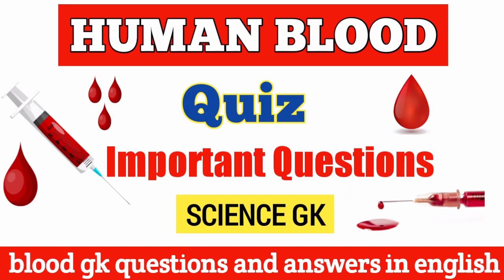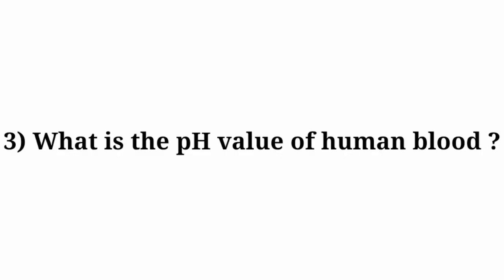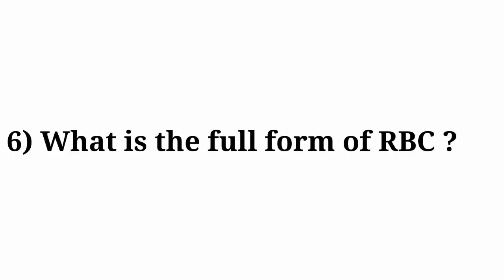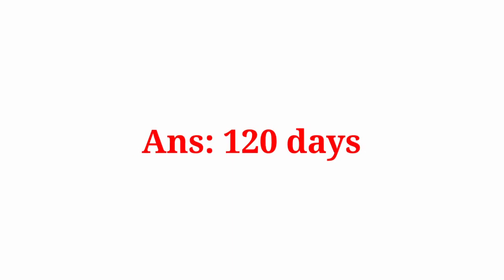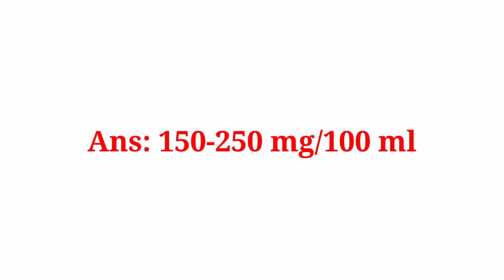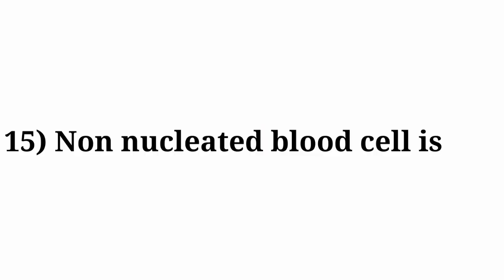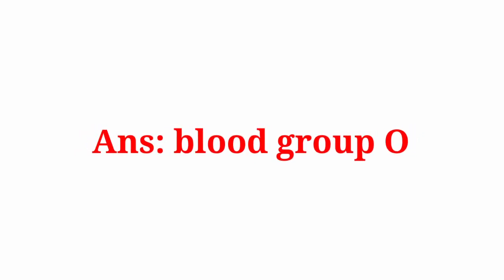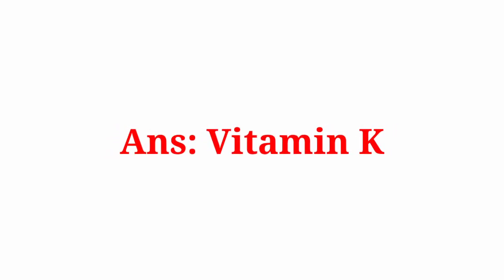Human Blood Important GK Questions || Science GK Questions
Let's have watch the Human Blood Important GK Questions || Human Blood GK || Science GK Questions

Time Stamp

0:00 Introduction
0:11 Which is known as 'River of Life' ?
0:22 Blood circulation was discovered by
0:34 What is the pH value of human blood ?
0:46 How much blood is in the human body?
0:59 What is the full form of WBC ?
1:24 What is the lifespan of WBC ?
1:38 What is the lifespan of RBC ?
1:50 Red Blood Cells are also known as-
2:03 The fluid part of blood is-
2:28 WBCs are divided into how many parts?
2:40 What is the largest part of the blood?
2:53 White blood cells are also known as
3:16 Which blood group is called Universal
donor ?
3:30 Which blood group is most common
among the Asians ?
3:42 An increase in RBC count is known as
3:54 Which blood cells secrets antibody ?
4:06 Vitamin essential for blood clotting
 is _____________.

human blood gk questions
human blood quiz
human blood important important gk questions
blood gk in english
human blood gk
biology important gk questions
science gk
science quiz
general knowledge